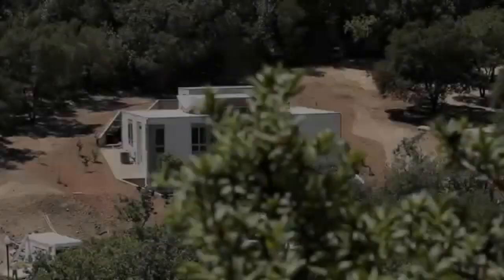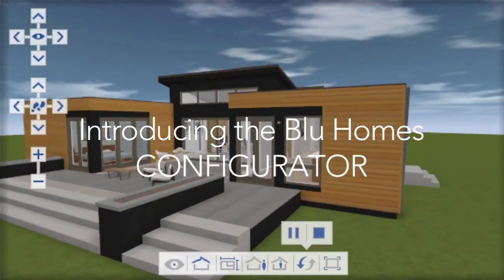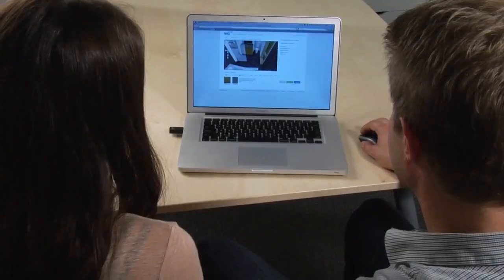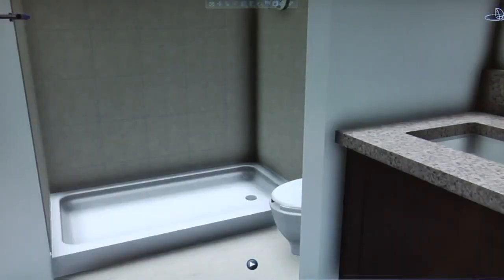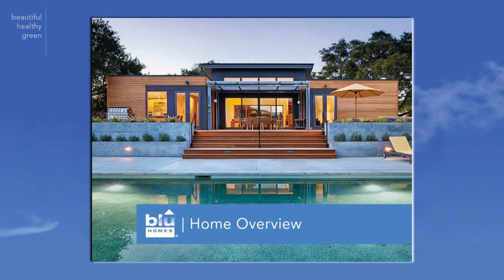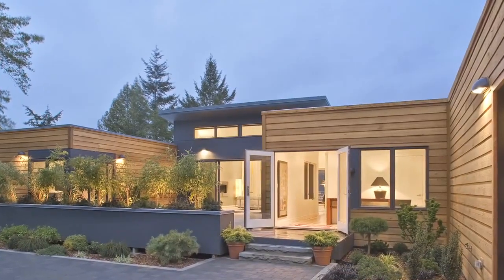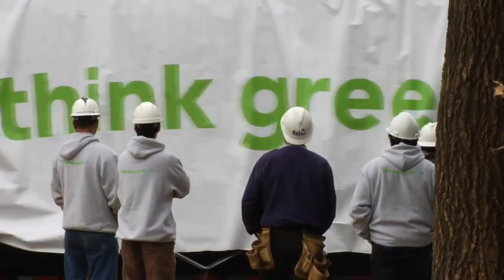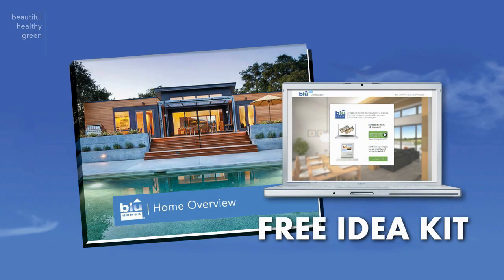Modular Homes NY — FREE Idea Kit! — Modular Homes Upstate New York Prices & Floor Plans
Modular Homes NY Prices — Rating: ★★★★★

Congratulations! You're one step closer to owning something that will change your life forever. One step closer to joining a revolution!

Modular homes NY are an incredible alternative to traditional home building. They're simple to install, easy to maintain and economical to run, making it easy and affordable to own a precision-built, eco-friendly and energy-efficient modular home.  Modular Homes Upstate NY Prices.

A FREE idea kit will be sent to your home, so you can discover all the benefits of designing, building and owning a modular home.

Our Idea Kit will help you design your home online using Blu Home's 3-D Design Configurator. You'll see a collection of the very best modular home floor plans —  including modular home prices. And you'll see the many options available to you for customizing your home's interior and exterior.  Modular Homes New York Floor Plans

Act now and you will also receive the Blu Homes' Overview, a stylish book that features beautiful and inspiring pictures of architect-designed modular homes and the unique building process that is quickly changing the way the world thinks about and goes about building homes today.

Call or visit our The FREE Idea Kit will show you just how easy it is to own a smart, green, energy-efficient, more sustainable and more economical factory-built modular Home.  Modular Homes Upstate NY Prices.

Terms Related to Modular Homes Upstate NY Prices:
modular homes albany
modular homes syracuse
modular homes info
homes modular homes
builders modular homes
modular homes New York
friendly modular homes
homes upstate modular
homes upstate nywind
custom modular homes
modular homes bluhomes
homes newhomes move
modularhomesinfo modular
floor plansby
homes syracuse
homes albany
homes info
homes modular
custom built
modular homes upstate ny
manufactured homes
upstate modular homes
modular homes bluhomes
modular homes albany NY
modular homes built
modular homes binghamton
homes serving northeast
largest wind project
plans special prices

Modular homes upstate NY are built in sections in a factory setting, indoors, where they are never subjected to adverse weather conditions. The sections move through the factory, with the Blu Homes quality control department checking them after every step. Finished modules are covered for protection, then transported to your home site. They are placed on a pre-made foundation, joined, and completed on your property.

Some modular homes upstate NY can be built in the factory in as little as 1 to 2 weeks. And since modulars are built indoors, there's never a weather delay. It usually takes another two to four weeks to complete the home once it's delivered to the building site.  We hope you look into what we have to offer for modular homes upstate NY.